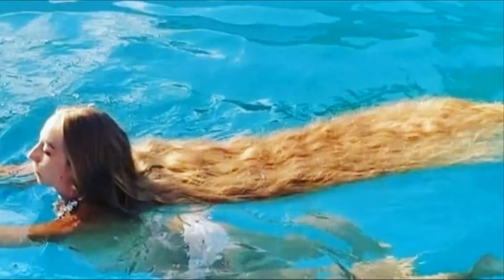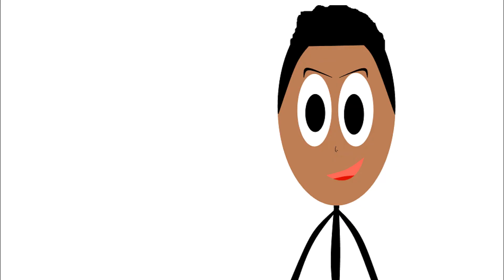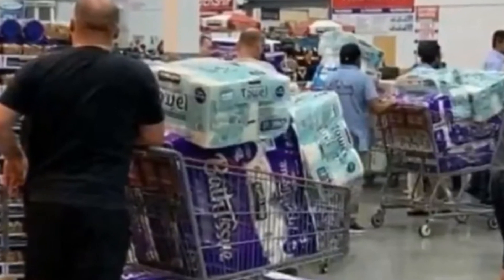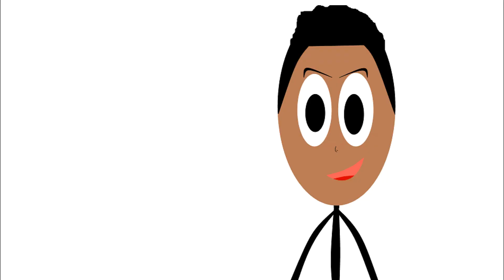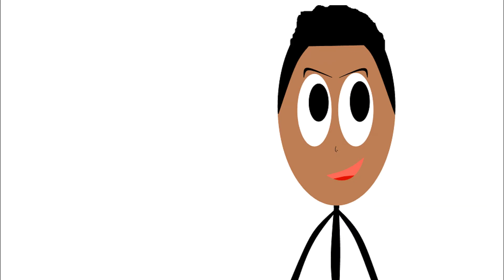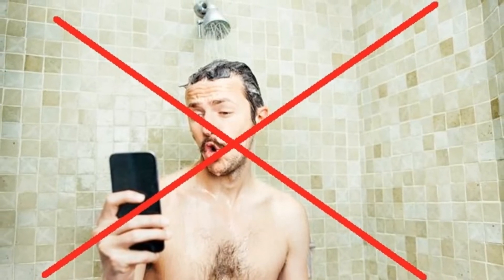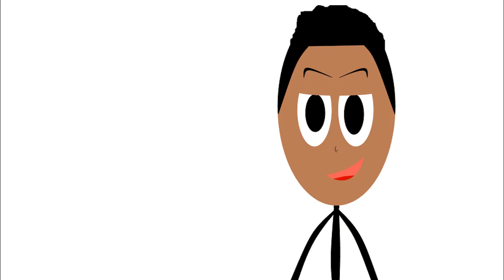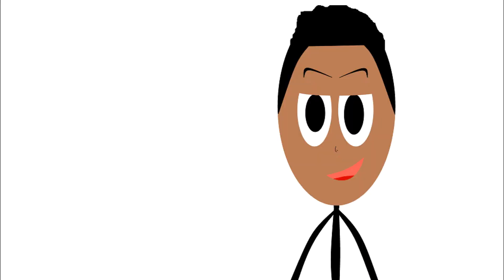South African shopkeeper killed for cigarettes|FREAKY THOTS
Just speaking my mind about things I've realized during this quarantine. And also talking about a tragic event that occurred during this tough times in South Africa.